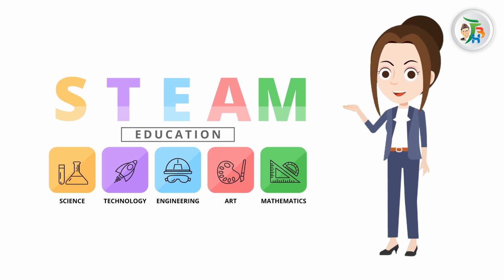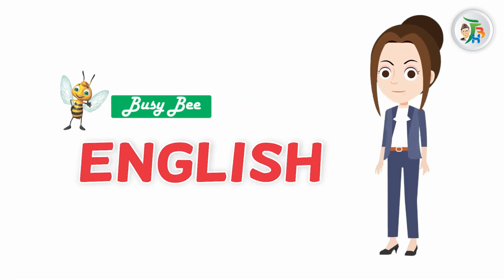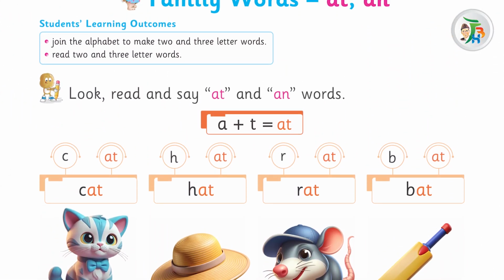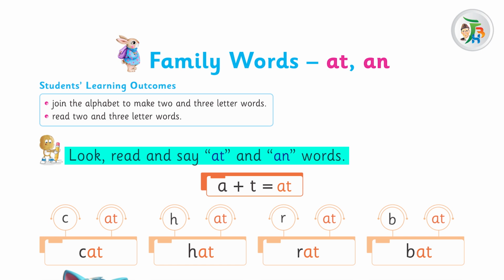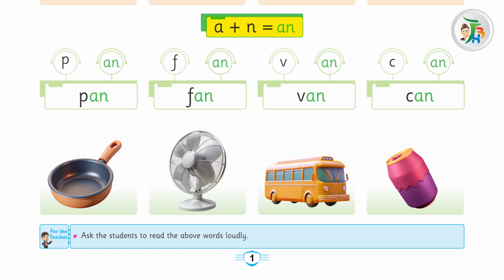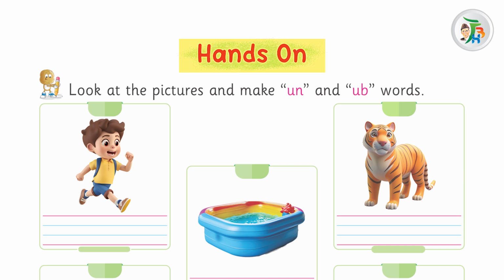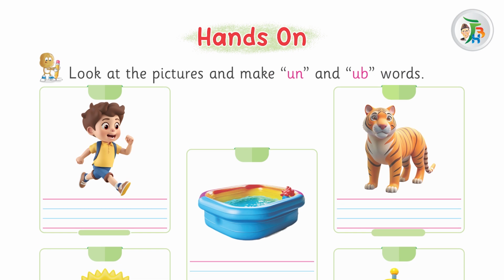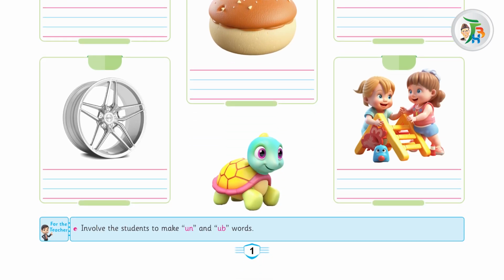35 Busy Bee English (PREP) | Learn Alphabet, Vowels, Phonics, Family Words, Genders, and More!"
English PREP Page 35 to 38
YouTube Video Title:
"Busy Bee English (PREP) | Learn Alphabet, Vowels, Phonics, Family Words, Genders, and More!"
YouTube Video Description:
In this video, we cover key concepts from the Busy Bee English (PREP) book, designed to help young learners get started with their English journey. Topics include the alphabet, vowels and consonants, and the use of "a" and "an". We also dive into family words, initial and ending blends, long and short vowel sounds, and introduce helpful phrases like "This is" and "These are".
What’s Covered:
The Alphabet
Sky, Grass, and Root Letters
Phonic Drills for vowels a, e, i, o, u
Family Words such as at, an, un, ub, en, ed, ig, ip, ot, og
Initial Blends: pl, gr, sp, st, dr, fl, fr, ch, sh, th, wh
Long and Short "oo" Sounds
Use of “This is” and “These are”
Naming Words, Genders, Opposites, Describing Words, Action Words
At School, Days of the Week, Months of the Year
By the end of this video, students will have a strong understanding of alphabet recognition, the use of vowels, family words, basic phonic sounds, and key grammar structures that help them express themselves in English!
Join us for a fun and interactive learning session that will build your foundation in English and make learning exciting!
Lecture for Teacher (to deliver to students):
Introduction
Hello, students! Today we’re going to explore some essential topics from our Busy Bee English (PREP) book. We’ll start with the basics of the alphabet, then move on to vowels and consonants, and gradually learn more advanced topics like family words, genders, and action words. Let’s dive in and learn together!
The Alphabet
We begin with the English alphabet. It consists of 26 letters, and today, we’re going to focus on vowels and consonants.
There are 5 vowels: A, E, I, O, U.
All other letters are consonants.
You might have heard about Sky Letters, Grass Letters, and Root Letters. These refer to the position of letters when writing:
Sky Letters: Letters that reach above the line (e.g., b, d, h, k).
Grass Letters: Letters that sit on the line (e.g., a, c, e, m).
Root Letters: Letters that fall below the line (e.g., p, q, y).
Next, let’s focus on the sounds of vowels and consonants. Vowels are special because they form the core sounds of most words, while consonants help to frame the words.
Phonic Drills
We’re going to practice some phonic drills for vowels today. Let’s start with vowel "a".
Listen to the sound of "a" in words like cat, bat, hat.
Let’s repeat: a as in cat, a as in bat.
We’ll follow this same process for vowels e, i, o, u—practicing their sounds and reading words aloud.
Family Words
Let’s move on to some family words, such as at, an, un, ub, en, ed, ig, ip, ot, og. These are simple word patterns that help you build more complex words later. We’ll practice reading and writing these family words.
Initial Blends
Next, we have initial blends. These are combinations of letters that appear at the start of a word.
For example: pl as in plum, gr as in grape, sp as in spin, and so on.
Ending Blends
We also have ending blends. These are letter combinations found at the end of words.
For example: -ot as in pot, -og as in dog, -ed as in bed.
Let’s practice some simple sentences with "This is" and "These are".
This is my book.
These are my pencils.
Genders and Opposites
Now, we’ll learn about genders and opposites.
Genders help us identify whether something is male or female, or boy or girl.
Opposites help us understand the reverse meaning of words, like big and small, hot and cold, and up and down.
Describing Words
Next, we’ll talk about describing words. These are words that describe the qualities of a person, place, or thing. For example: big, small, happy, sad.
Action Words
We will also focus on action words (verbs). These describe what someone is doing. For example: run, jump, play, read.
At School
Now let’s practice some vocabulary related to school. Words like teacher, student, classroom, desk.
Days of the Week and Months of the Year
Finally, we will learn about the days of the week and the months of the year.
Days: Monday, Tuesday, Wednesday, Thursday, Friday, Saturday, Sunday.
Months: January, February, March, April, May, June, July, August, September, October, November, December.
By the end of this lesson, you will have learned the alphabet, vowels and consonants, family words, genders, action words, and more. These basic concepts will help you speak, read, and write in English with confidence!
Let’s keep practicing, and soon, you'll be able to use all of these skills in your everyday life. Happy learning!